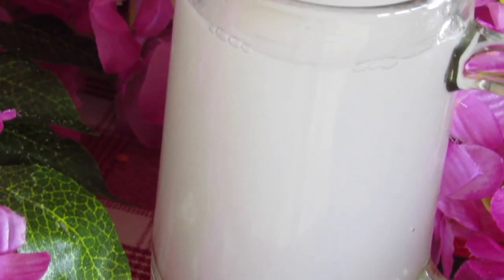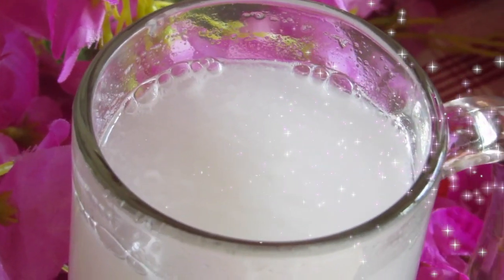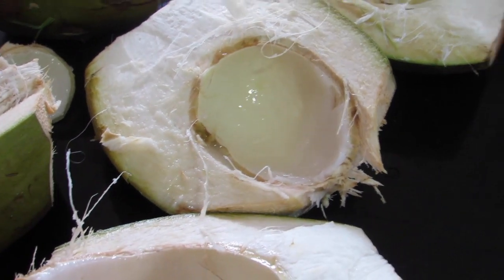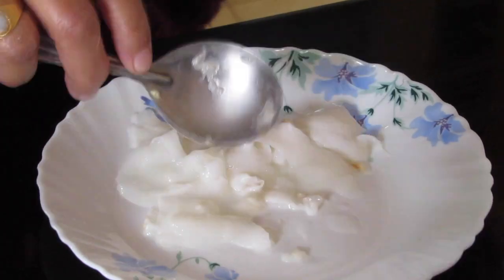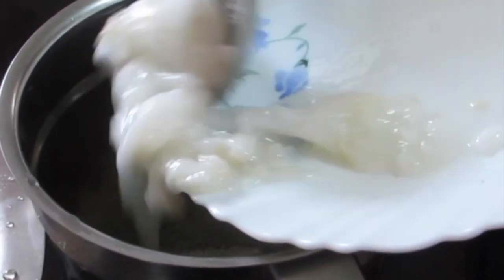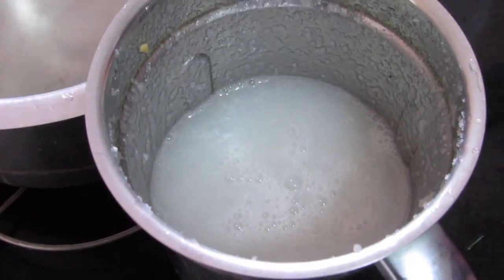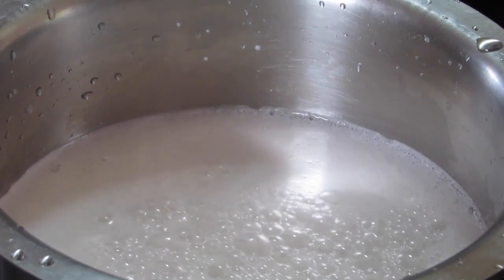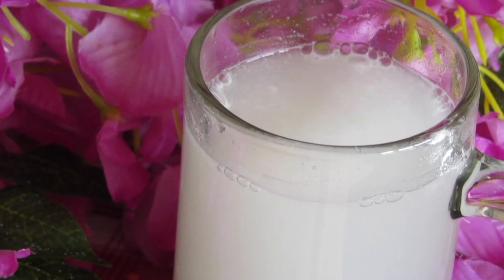DIY - Skin Cleansing Drink | Summer Cooling Drink | Homemade | Priyanka George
Benefits of this drink
Hello My Super Babies , Today I will be sharing an amazing drink with you babies which cools your body and indirectly helps in reducing pimples / acne. Clears your skin making it super healthy and nourished.

DIY - Neem and Rosemary Hair Oil -THE BEST HAIR OIL to prevent Premature Greying | Priyanka George

This magical hair oil reduces hair- fall, dandruff , grey hair and even promotes super faster hair growth. For

Faces Ultime Pro Matte Lip Crayon in Peach Me 08

DIET OBVIOUSLY PLAYS A MAJOR ROLE . What you eat and drink shows on your skin and hair..

Roposo - @pgvlogs

for review purpose.